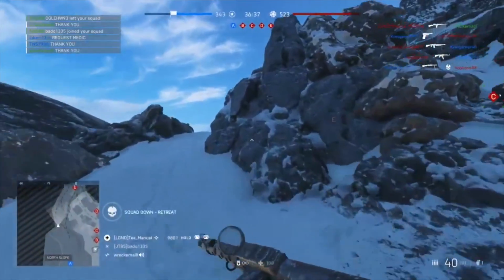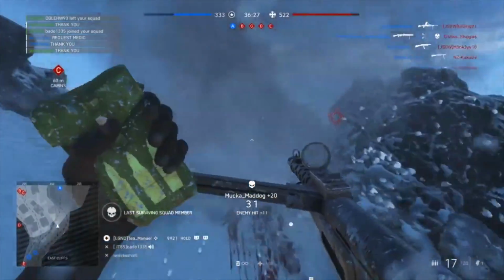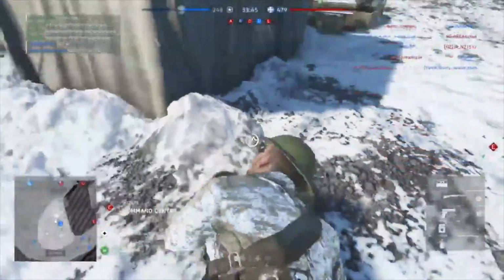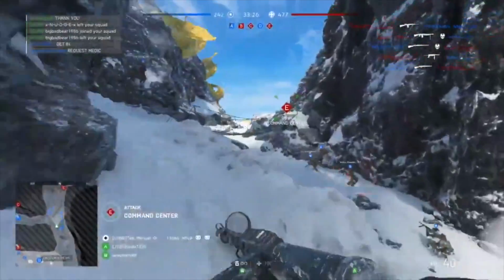How to Play Under Pressure & More! - Battlefield V Guide (Review My Gameplay Ep. 2)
Battlefield V is a game in which a lot is going on around you and sometimes things catch you by surprise. How you handle those surprise encounters and how you handle pressure is key to being successful in game. In this 'Review My Gameplay' Episode, we will be taking a lot at some examples of what to do and not to do when you are surprised in a gunfight.

Comment on the video, what did you like? I'll meet you down there!

FAQ:
What team do you play for?
A) I play for DeFy eSports, and WAM (my own team).

What classes do you play?
A) Assault and Medic.

Can I join your team?
A) You can send in an application but the standards are set very high.

Will you accept my friend requests?
A) Sorry, but I won’t accept any friend requests. If I accept one, I’ve got to accept them all.

Why don’t you monetize your videos?
A) Because I don’t feel the need to, youtube is not about the money for me, it’s about making people happy.

What headset do you use?
A) I use Turtle Beach Recon 60p’s, love Turtle Beach!

What controller / sensitivity do you play on?
A) I play with a standard dual shock 4 controller, on 90 sensitivity with Kontrol Freaks.

A) iMovie because I’m in college and I’d rather have groceries than an editing software.

A) I don’t know, but I could use your help!

If you've made it this far in the description, you get a cookie.

Enjoy the video! - Catalyst